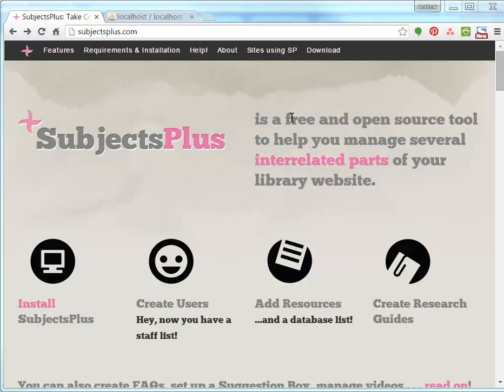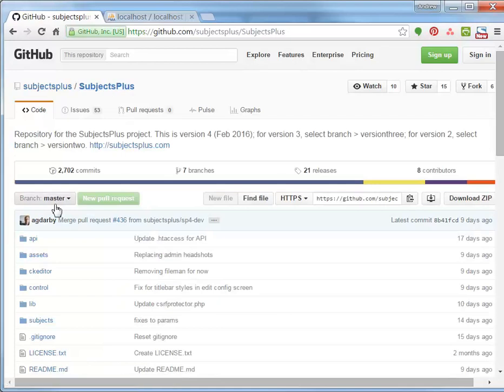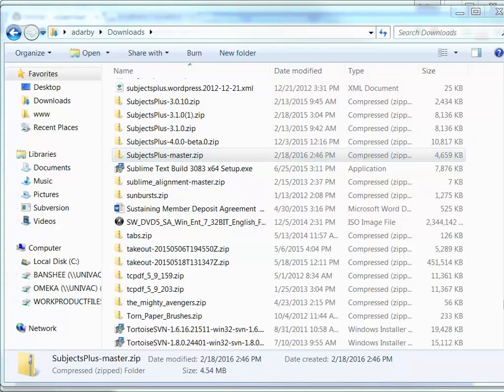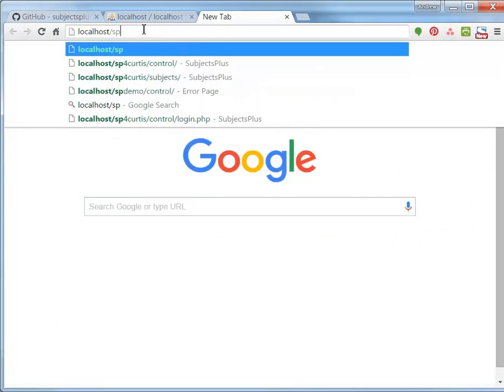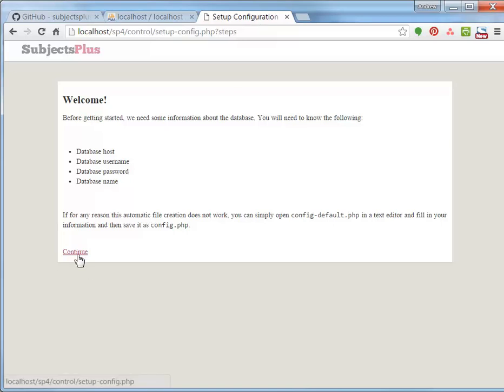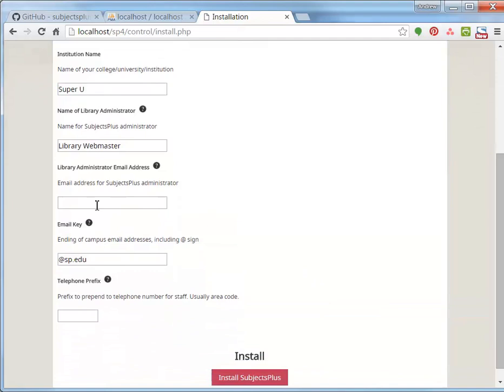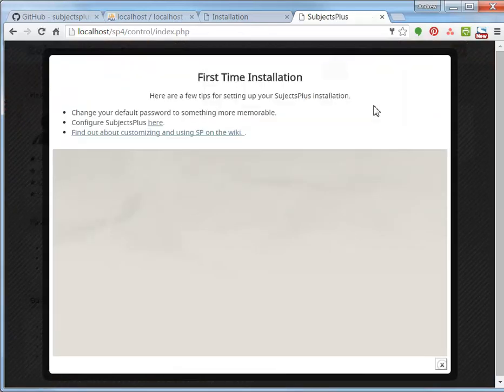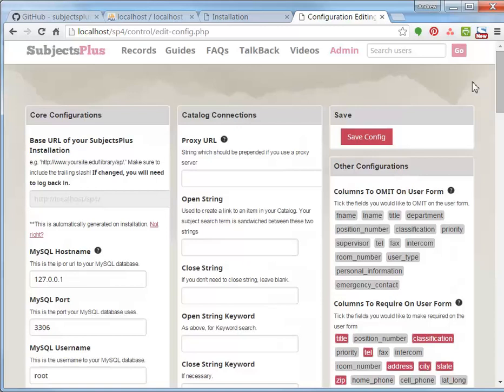SubjectsPlus 4: Installation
Wherein we get a rather whispery account of how to install SubjectsPlus version 4.